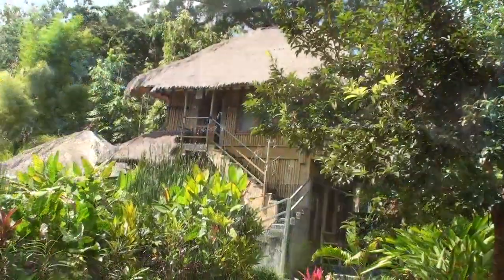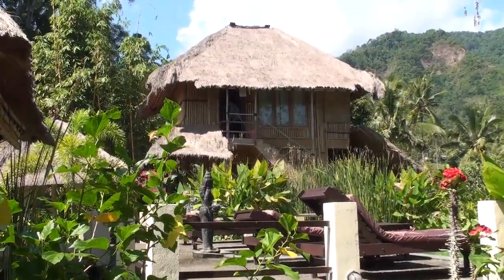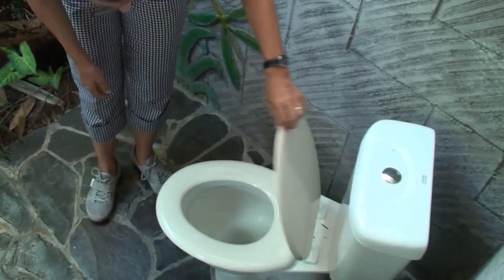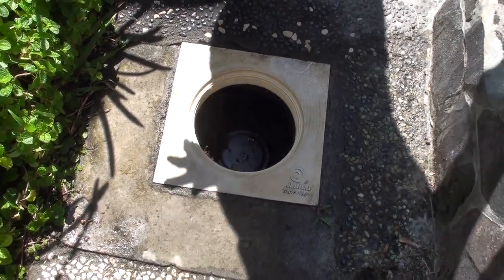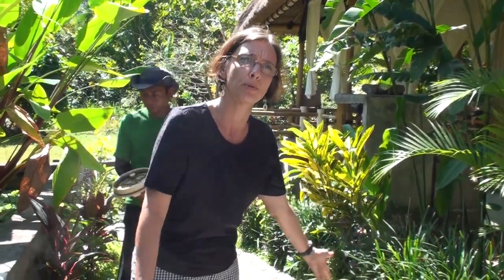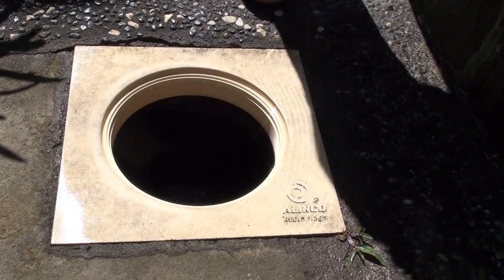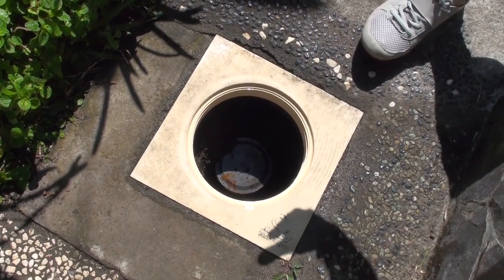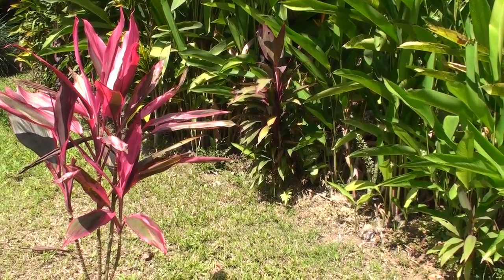Bali waste water project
Villa Manuk Northern Bali waste water project